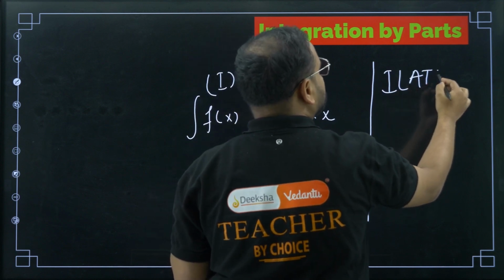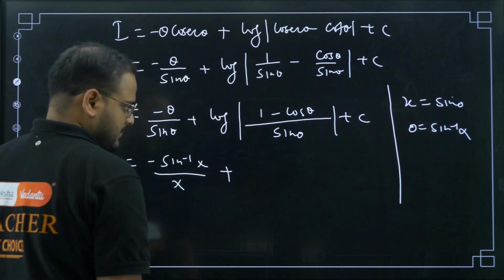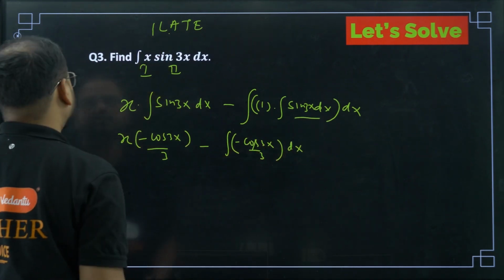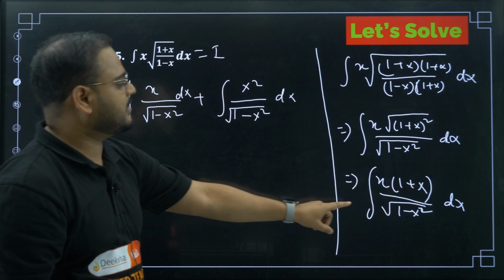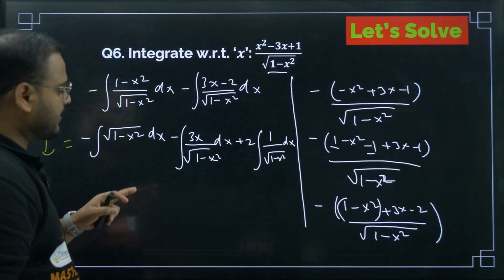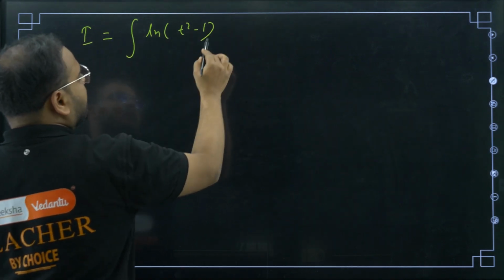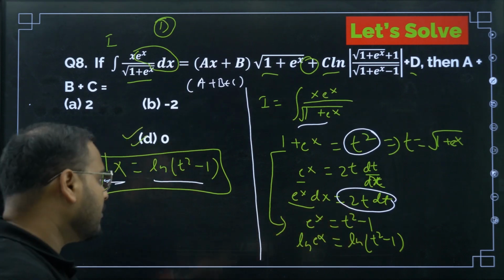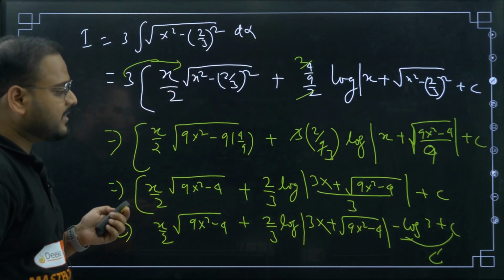L31 KCET 2025 Maths Course | Integration- 5 | Integration by Parts